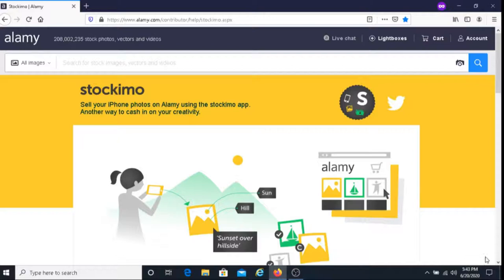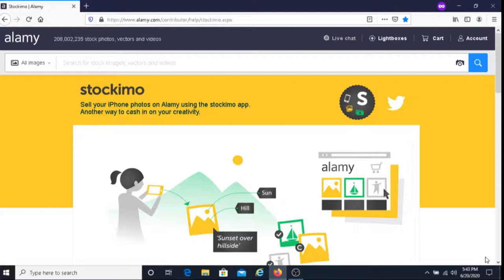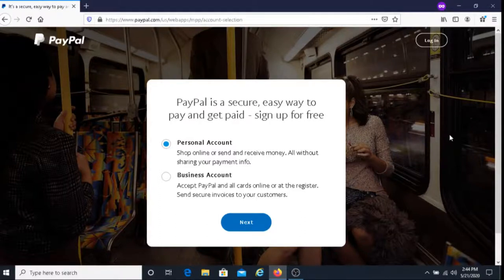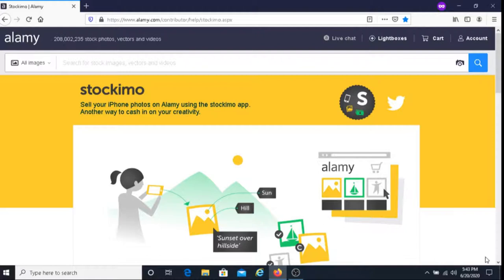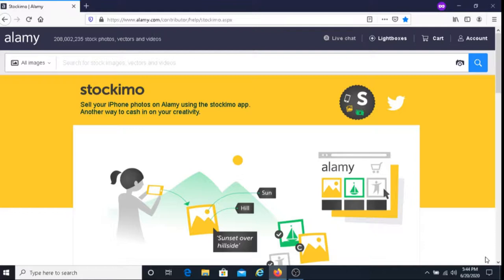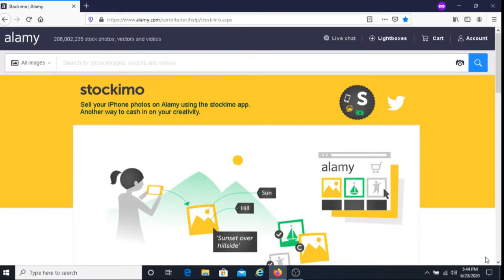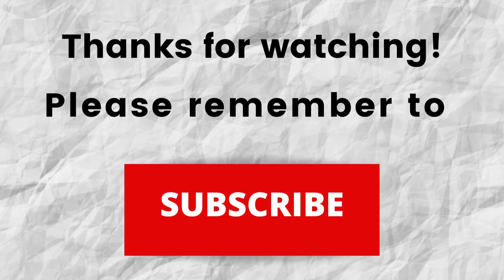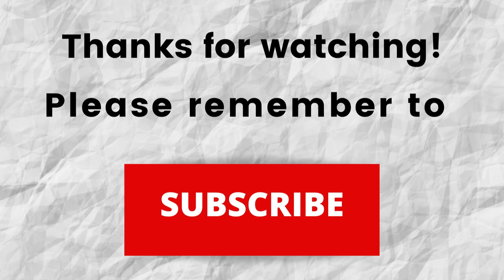How To Make Money Using Your iPhone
In this video I share how you can make money using your iphone. If you're interested in learning how you can make money by using your iphone I recommend you watch this video.

If you're interested in learning of another way to earn money using your money then check out this video:

How To Earn Money Selling on FOAP: Things You Need to Know

Read or listen on any electronic device using Amazon Kindle. Get started with Amazon Kindle for free: